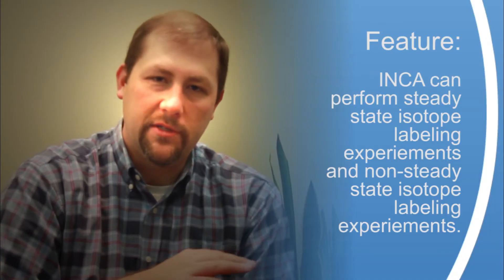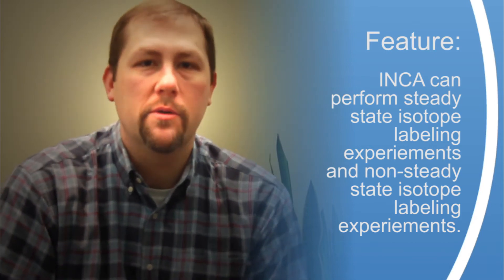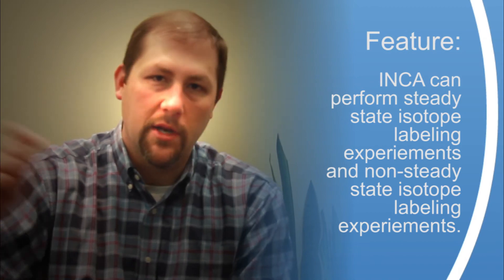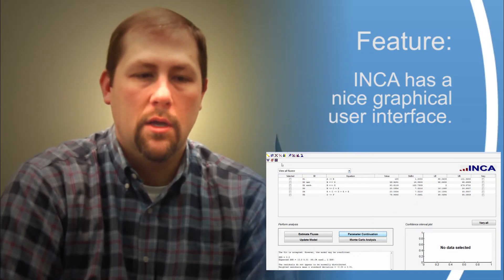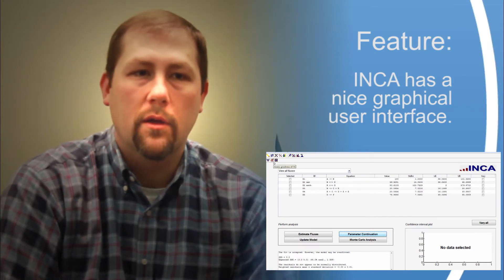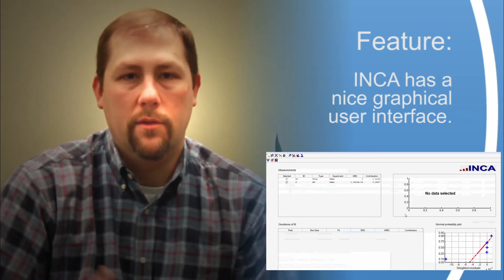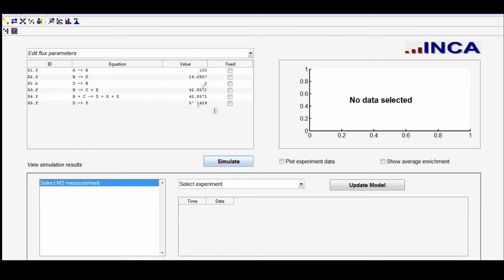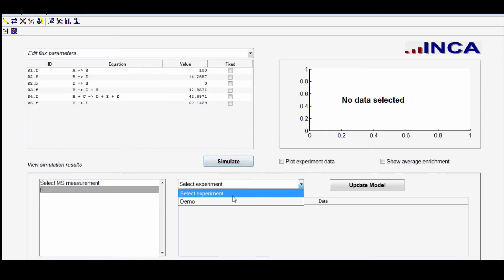What is INCA (Isotopomer Network Compartmental Analysis)?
What is INCA (Isotopomer Network Compartmental Analysis)? A software developed by Vanderbilt University Assistant Professor Jamey Young that assists  isotopomer network modeling and metabolic flux analysis. This video was produced by Vanderbilt Center for Technology Transfer and Commercialization.